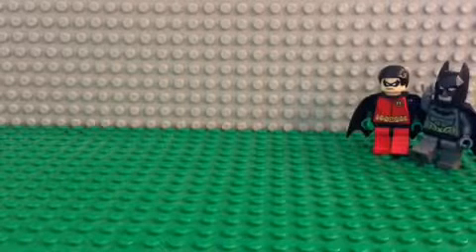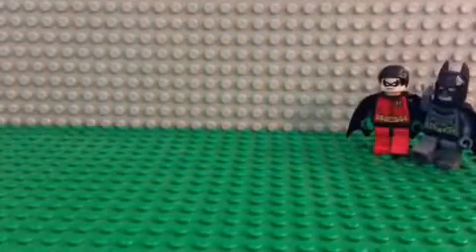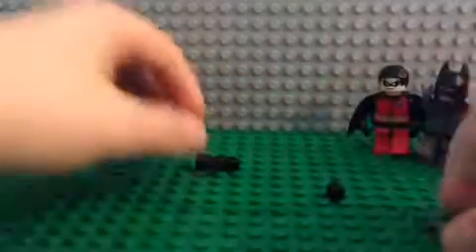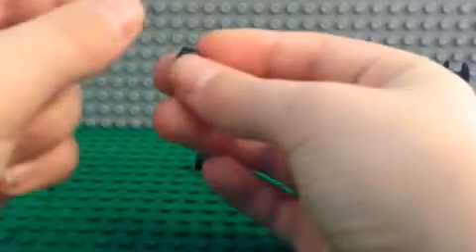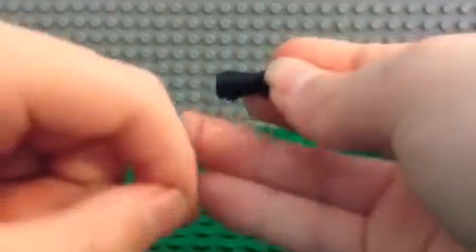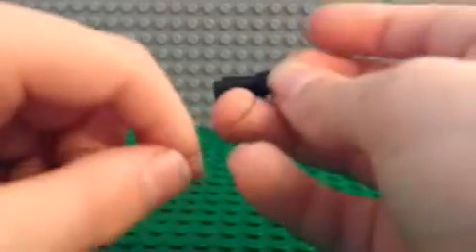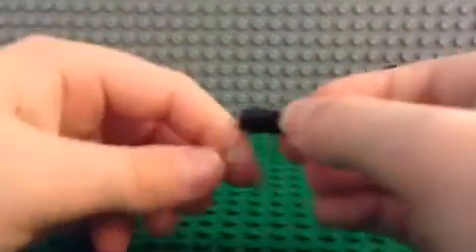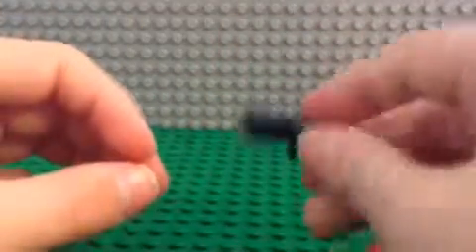How to build a lego batman grappling hook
A lego working grappling hook